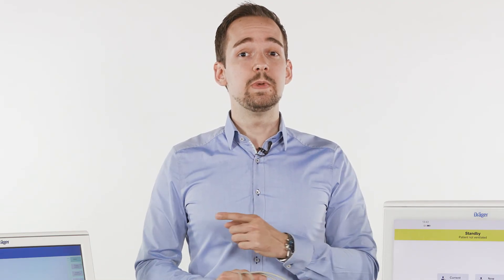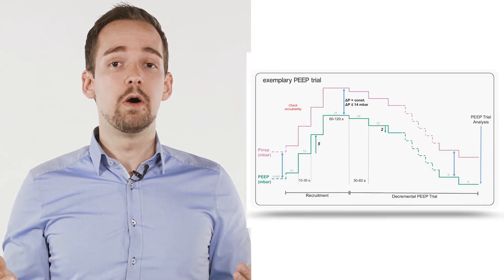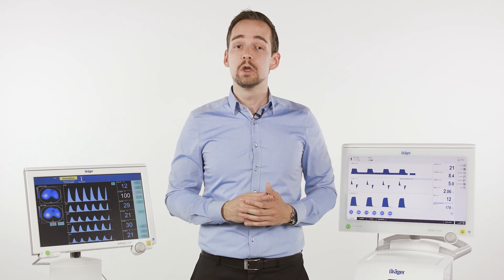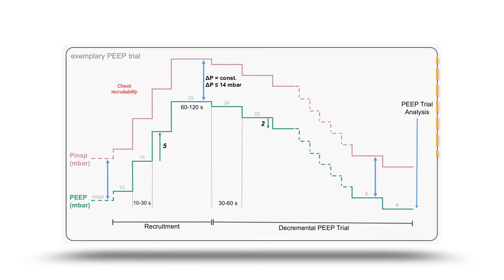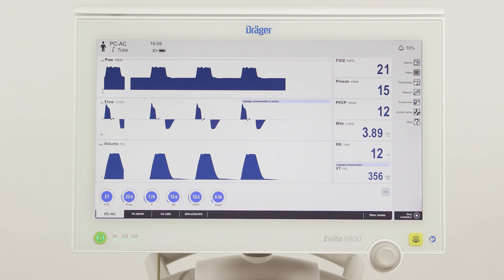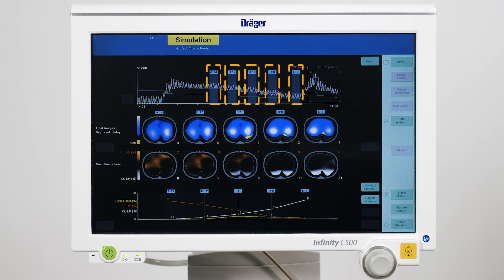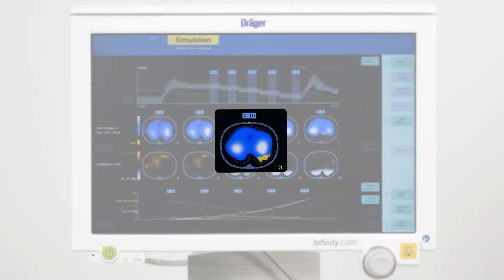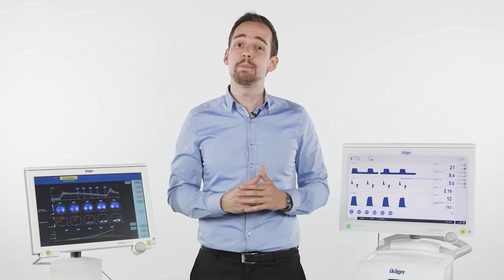Image-guided lung protection with Dräger - Tutorial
'Tutorial Video: image-guided lung protection.
Our product manager Christian Bozsak explains the latest tools for personalized ventilation: The combination of the Evita(R) V800 ventilator with the lung function monitor PulmoVista(R) 500 allows to visualize possible adverse effects of mechanical ventilation. The functions PressureLink and QuickSet at the Evita and Diagnostic View at PulmoVista enable to analyze the lung's response to different pressure levels and find a compromise between alveolar overdistension, collapse and tidal recruitment.